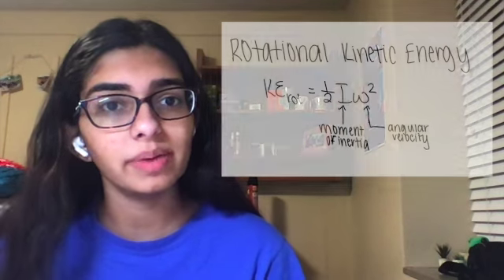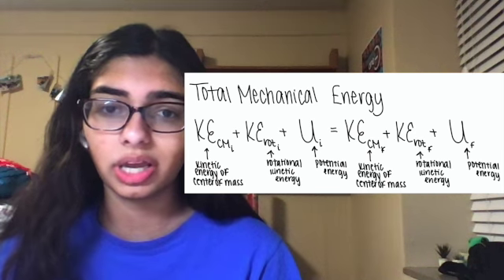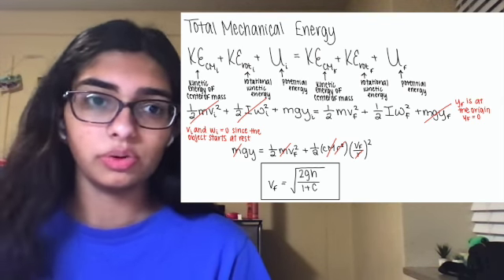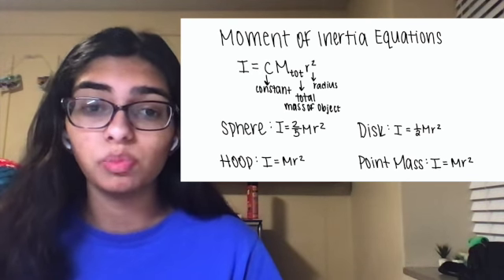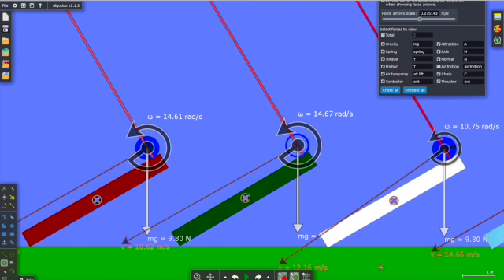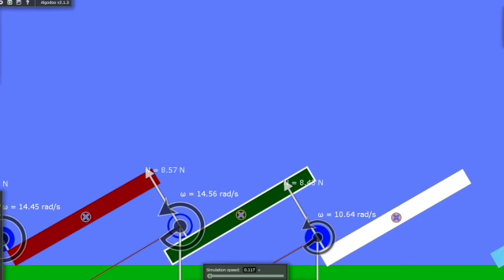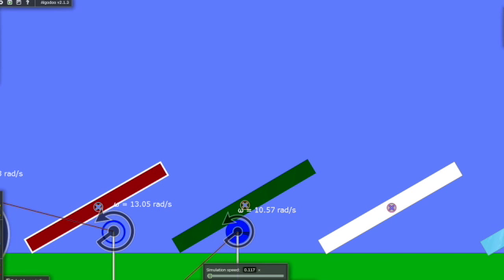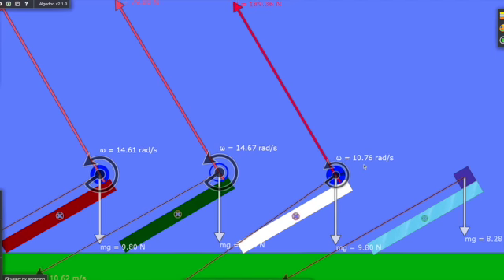Algodoo Project EBehara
Washington University in St. Louis Physics 191L Algodoo Project EBehara